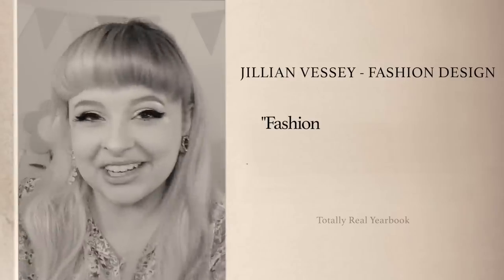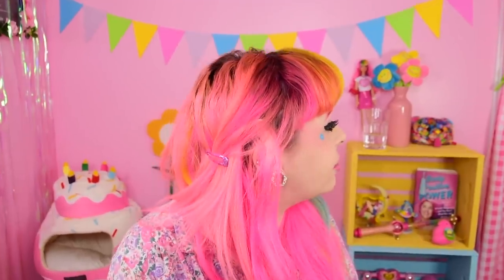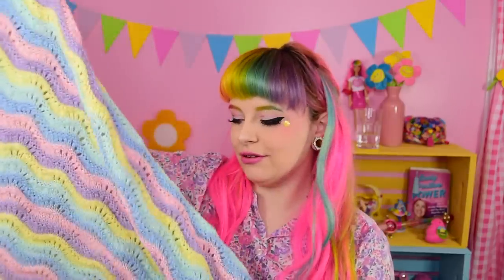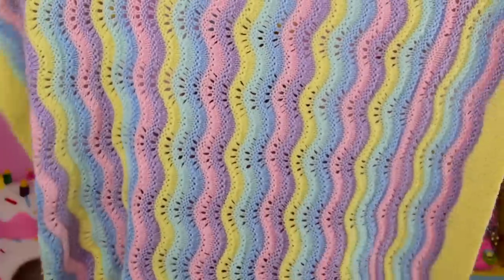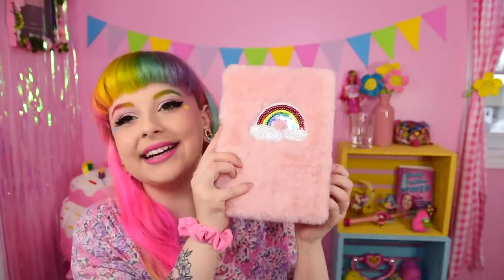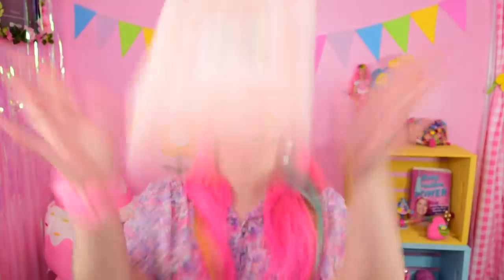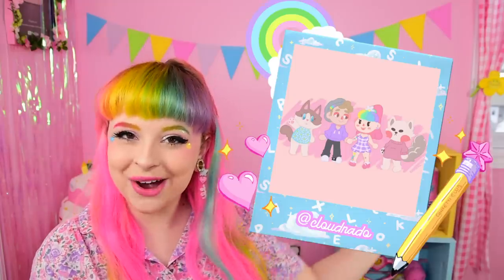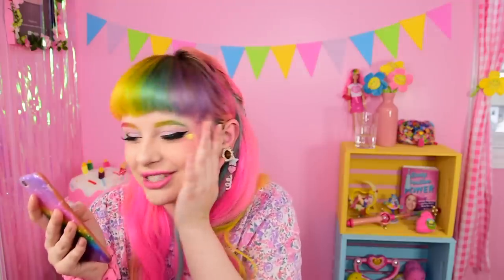Spring Fashion! Animal Crossing! I Play D&D Now! It's Favourites Time!!!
🌸 This video’s featured Confetti Club member is @cloudnado on instagram!

💕 Thank u my sweet angel Glitter Patrons!!